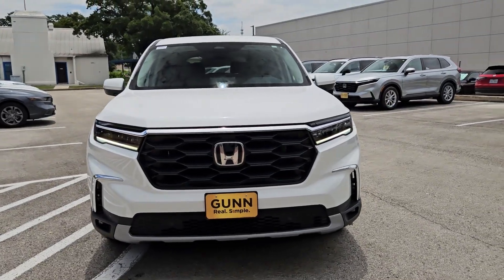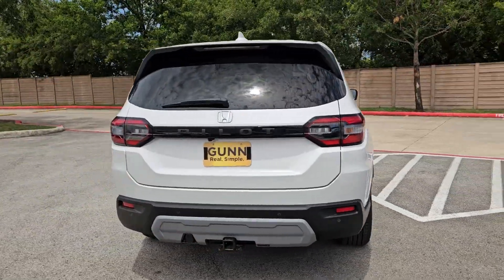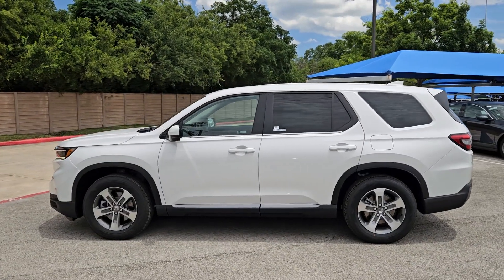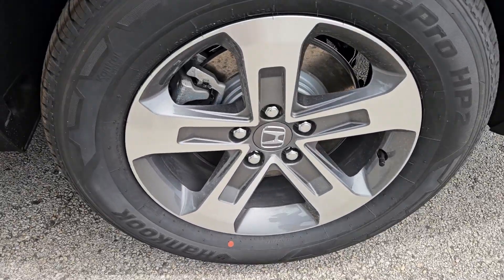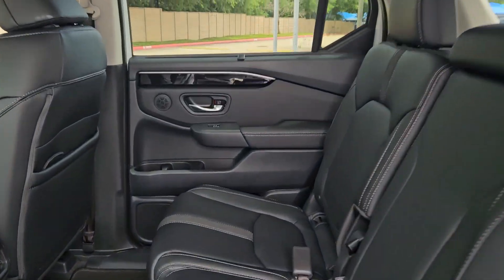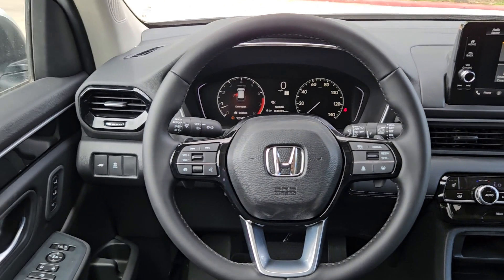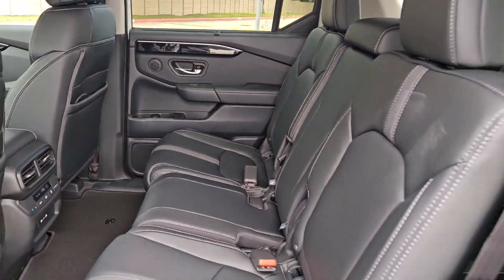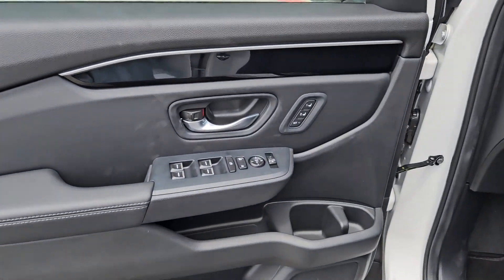2025 Honda Pilot EX-L San Antonio, Austin, Houston, Boerne, Dallas TX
New 2025 Honda Pilot EX-L available at gunnhonda located in 14610 IH-10 W, San Antonio, TX, 78249.
Stock#: H250070 - VIN#: 5FNYG2H4XSB005616

You will love the features of this   2025  Honda Pilot. Take a closer look at this super-capable Pilot. Safe, strong, and refined, it's the go-to SUV for family road trips, cargo hauling, towing, or scenic cruising. With seating for up to eight passengers, a comfortable and spacious cabin, and the latest connectivity technology, it has everything you need to power your adventures. These are just some of the great options this vehicle comes with: Pre-Collision System, Intelligent Auto on/off High Beams, Lane Departure Warning, Keyless Entry, Back-Up Camera, Power Liftgate, Adaptive Cruise Control, Power Passenger Seat, Premium Sound System, Satellite Radio. Get ready to have some serious family fun in this spacious and powerful Honda Pilot. Drive it and fall in love.